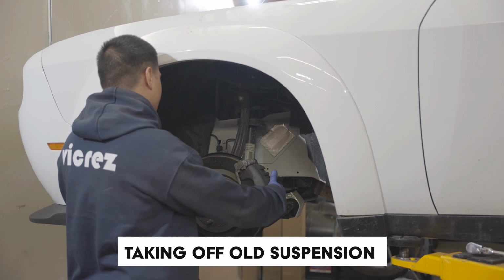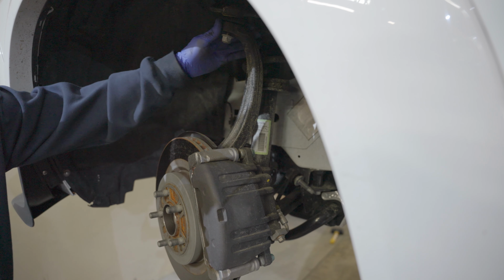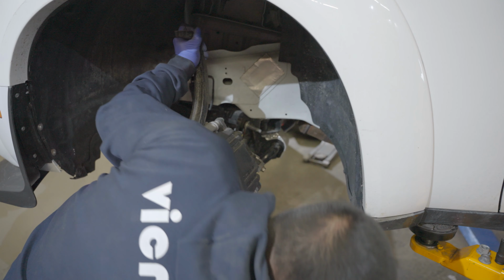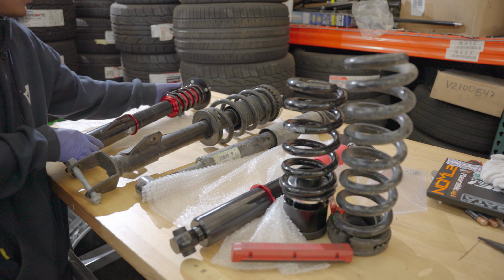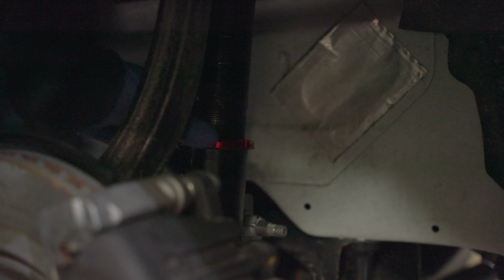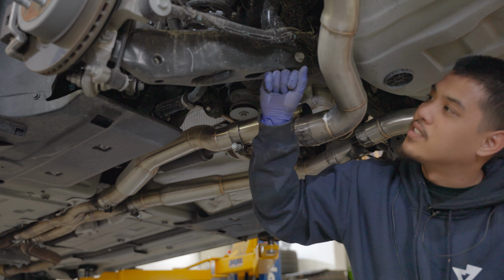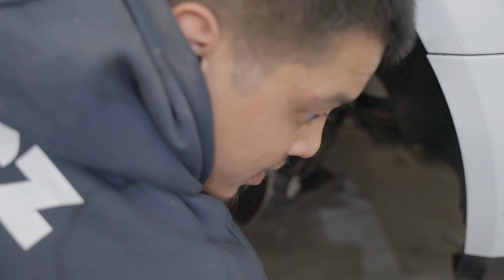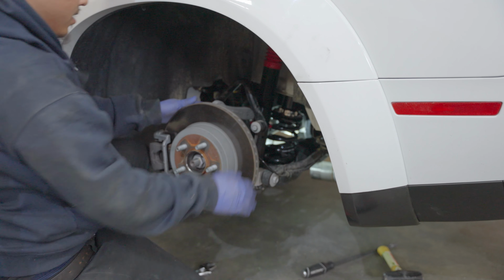Vicrez Performance Coilover Suspension Kit vzp100378 | Dodge Challenger 2015-2023 | Installation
00:00 Intro
00:20 Taking off old front suspension
03:36 Preparing new air struts
04:40 Putting on new front Coilover
06:03 Taking off the old rear suspension
07:49 Putting on new rear Coilover
10:10 Outro
Find this product here:
Vicrez Performance Coilover Suspension Kit vzp100378 | Dodge Challenger 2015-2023
👇✅Challenger MODs used in this video✅ 👇
🛒 Vicrez.com
✈️ shipping worldwide
✅ Use vicrez vicrezvinyl vicrezwheels vicrezperformance ✅